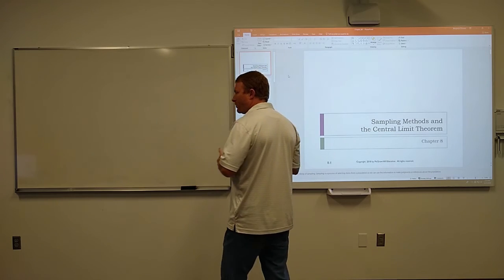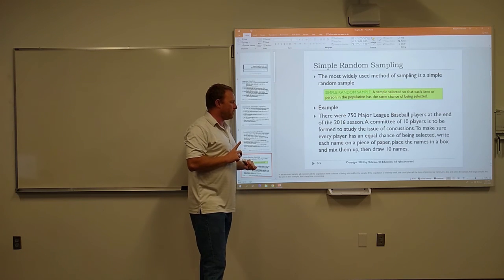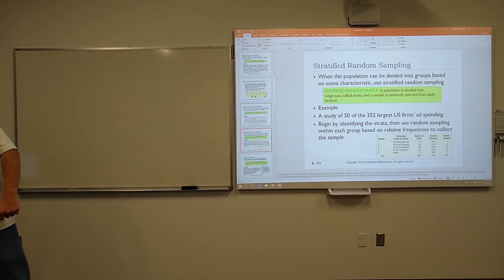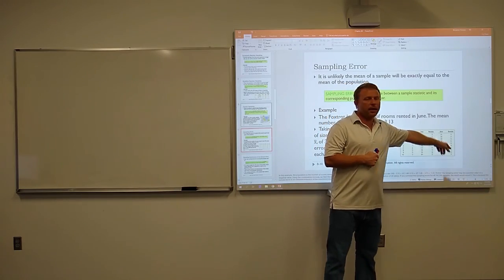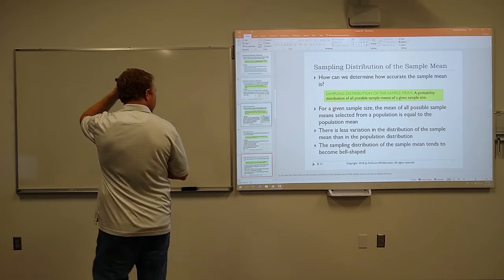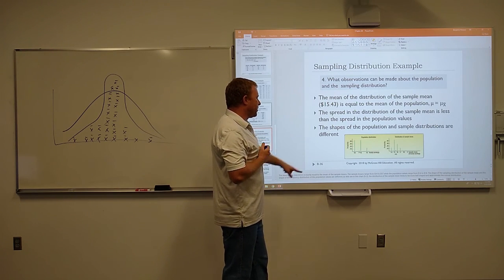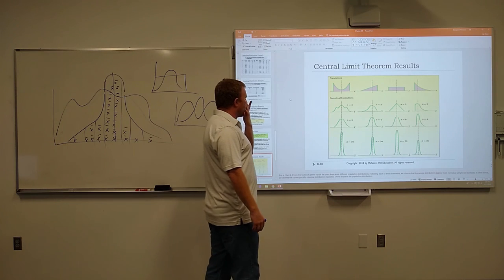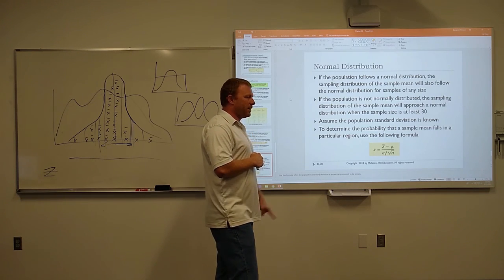Chapter 8 Complete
This is video 1 of 1 for chapter 8. Watch with "Sampling Distributions" video.